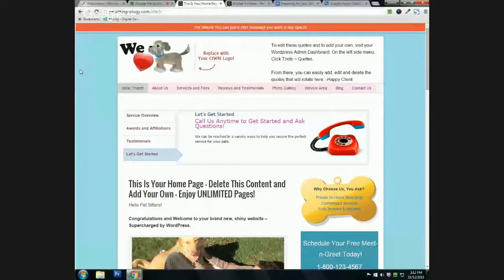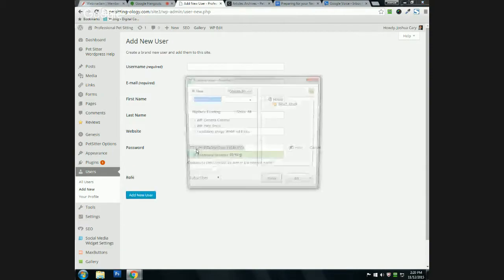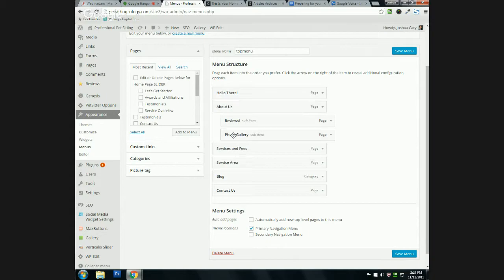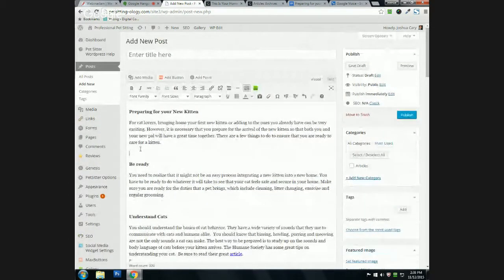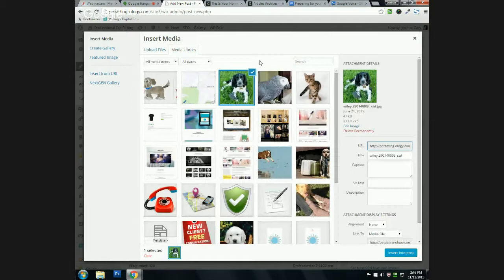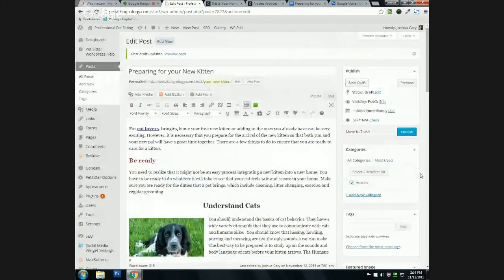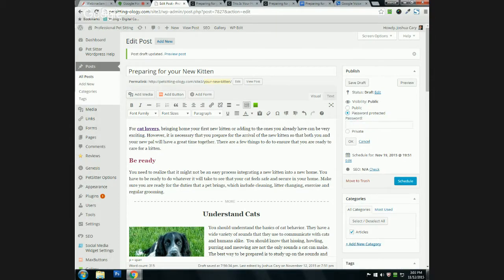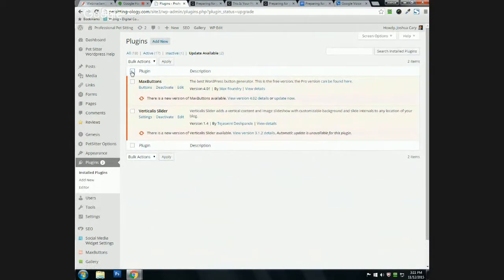WordPress 101: Step-by-Step Lesson and Demo of All The Basics